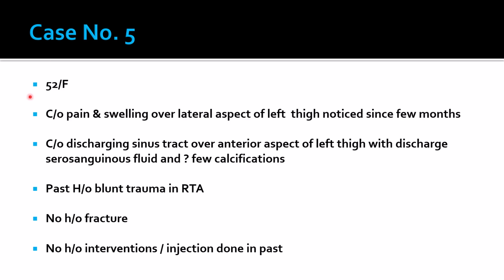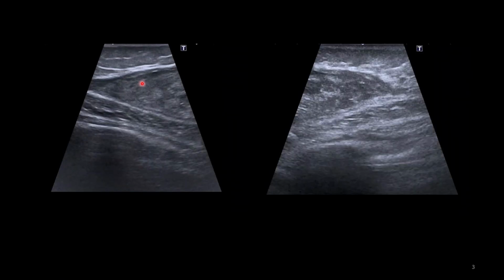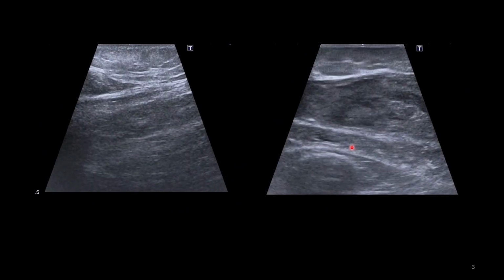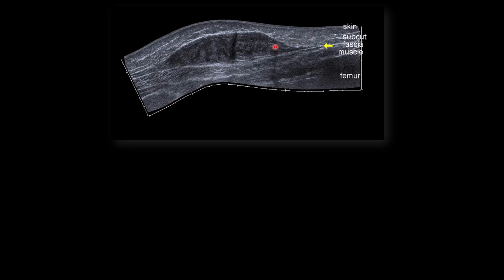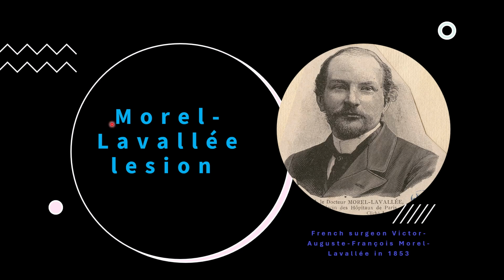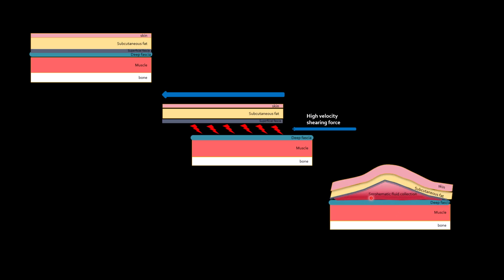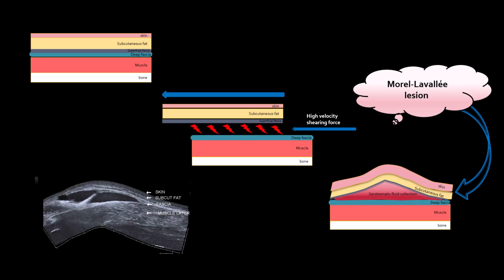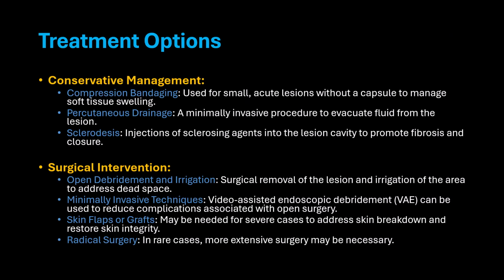MSK ultrasound shorts 5 - Morel Lavallee Lesion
In this video, we are going to discuss an uncommon presentation of a common musculoskeletal pathology - Morel Lavallee lesion. This video explains how high resolution ultrasound is an excellent imaging modality for diagnosing Morel Lavallee lesion, characterizing it, defining its extents & exact location and can also help in the treatment by USG guided aspiration.
Happy MSK Ultrasound Learning!!